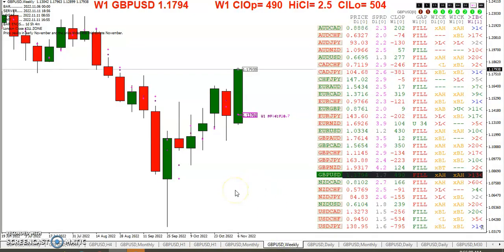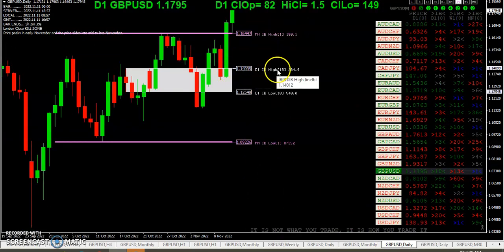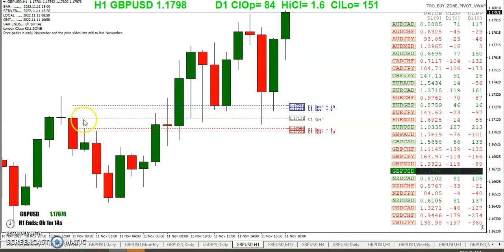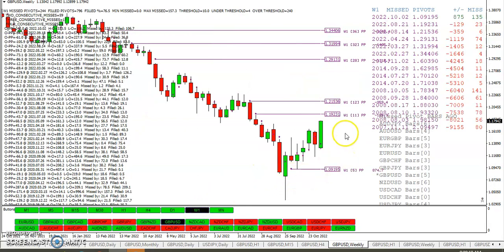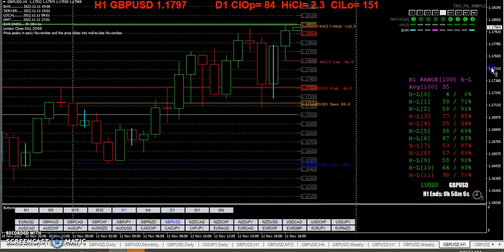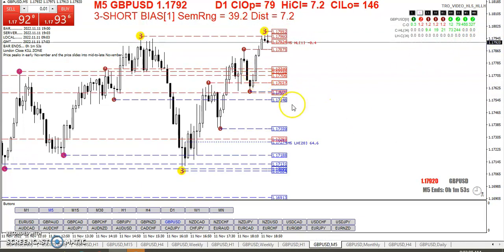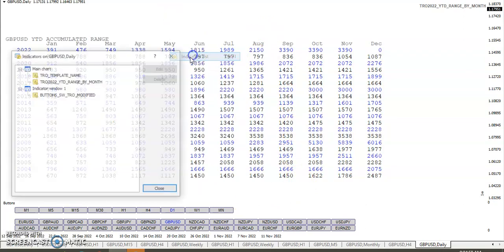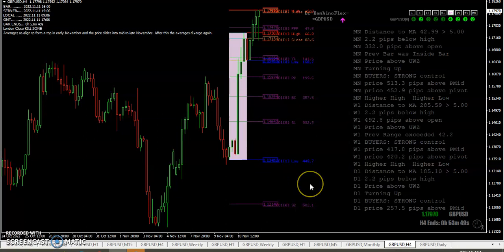20221111 TRO TRADING WEEKLY WRAP UP